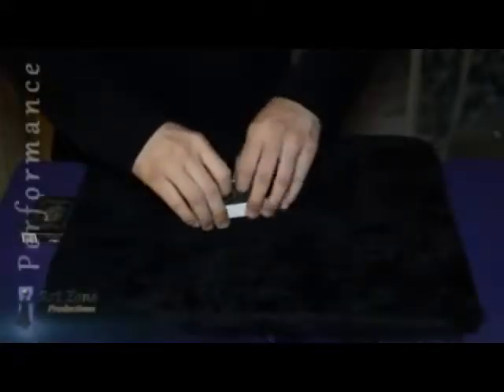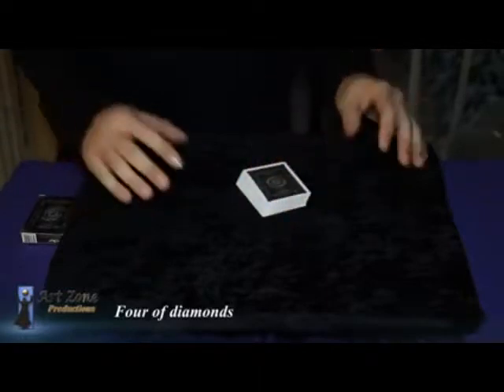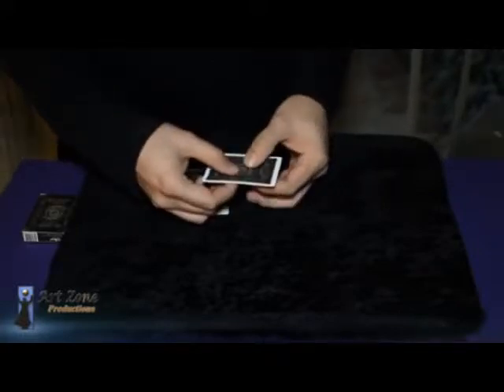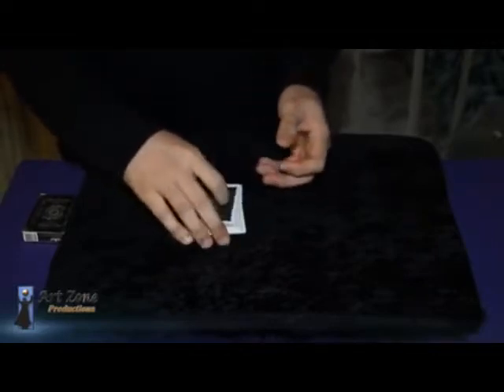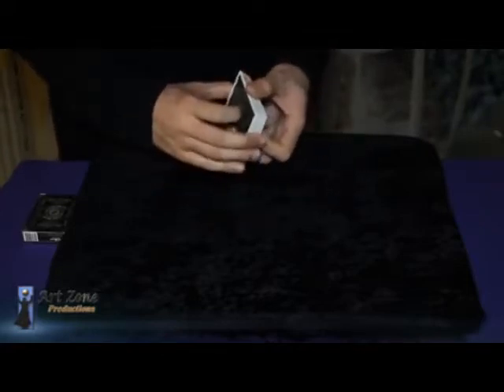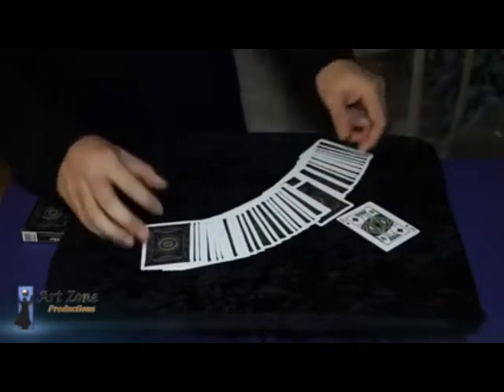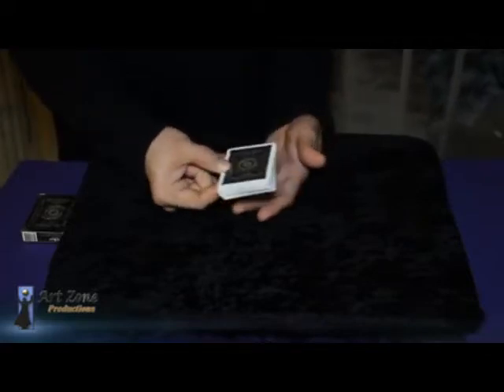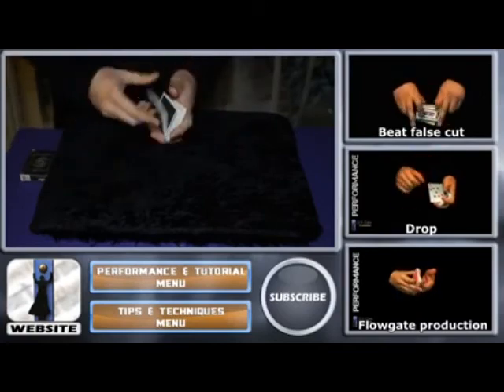the breather crimp